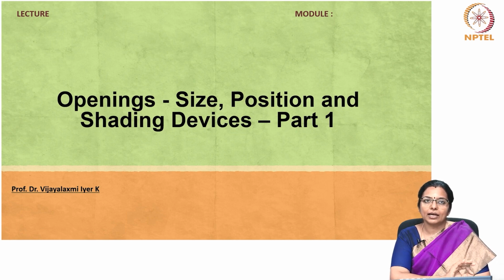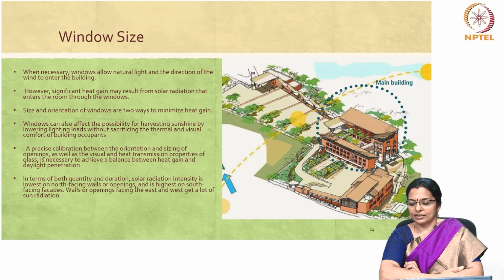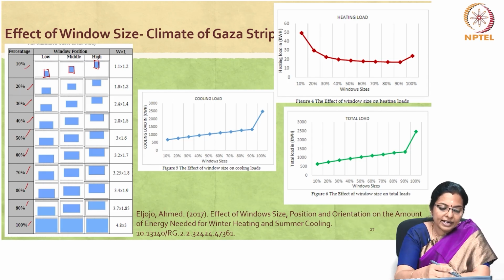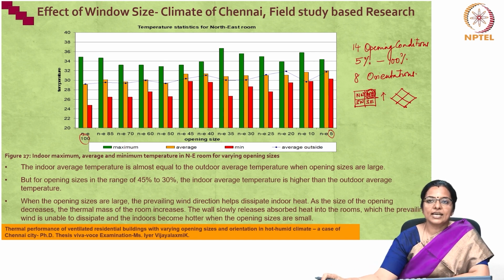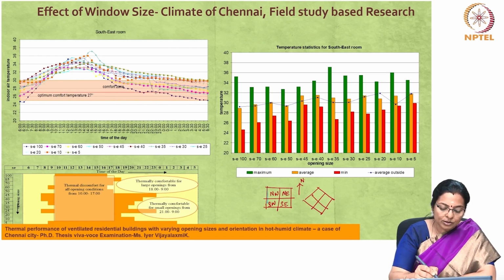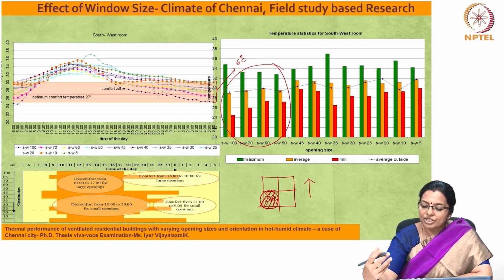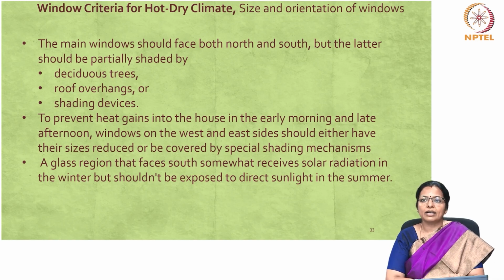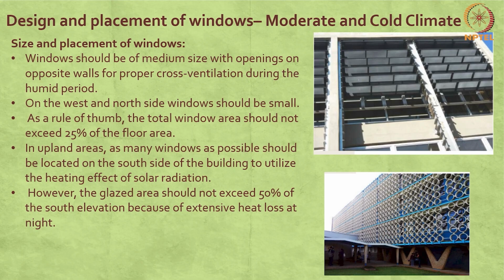Openings- Size, Position, Shading device- Part 1